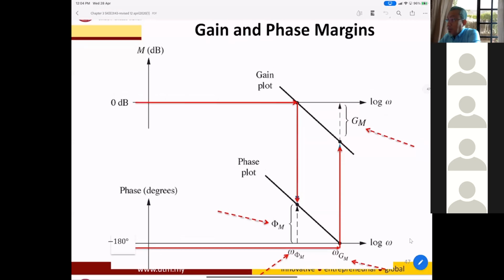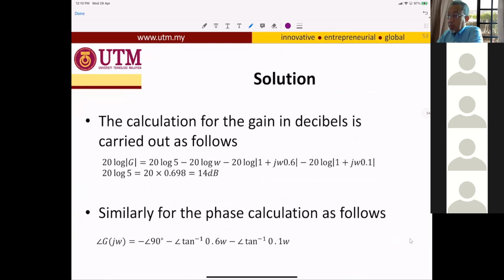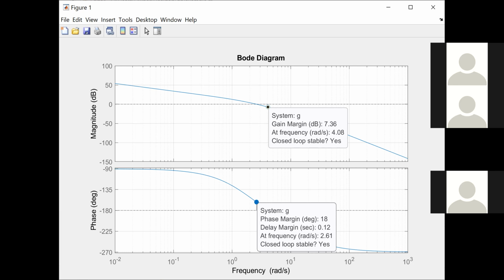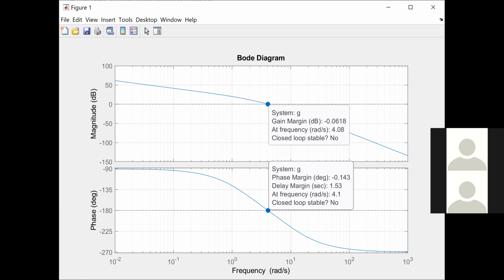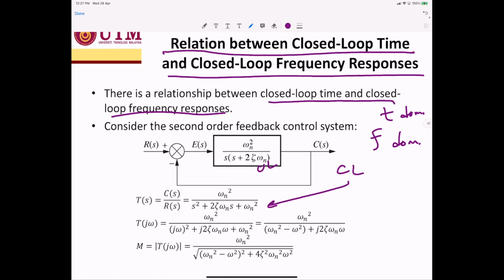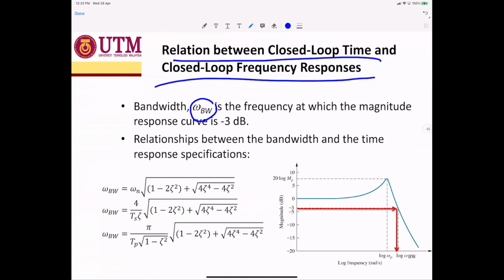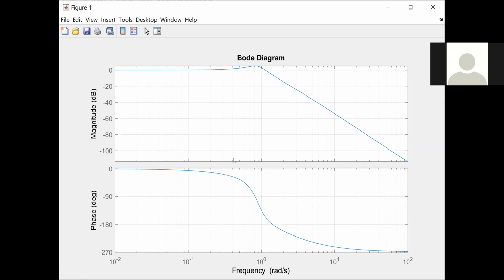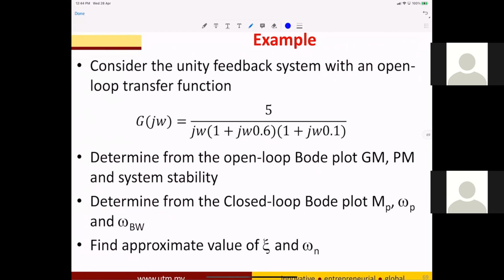skee3143 Wednesday 28 April 2021 12 pm